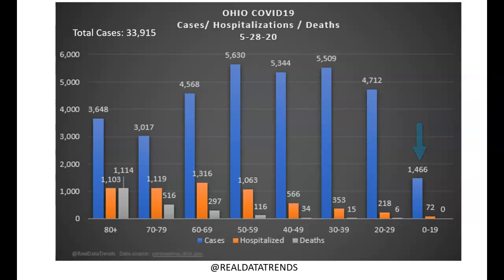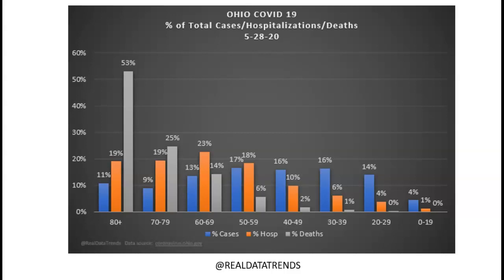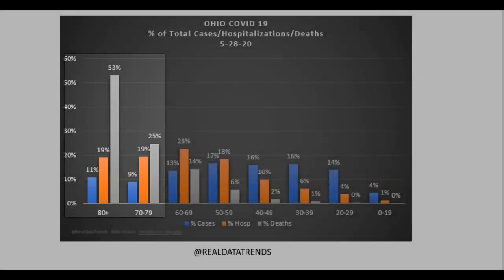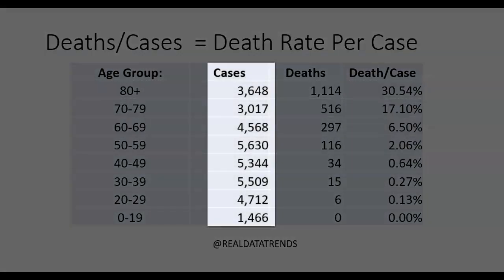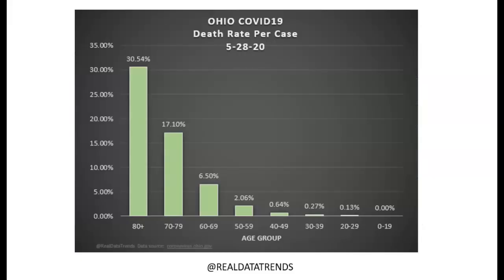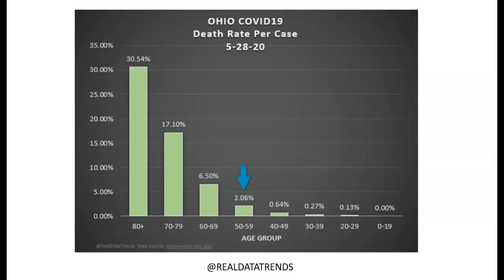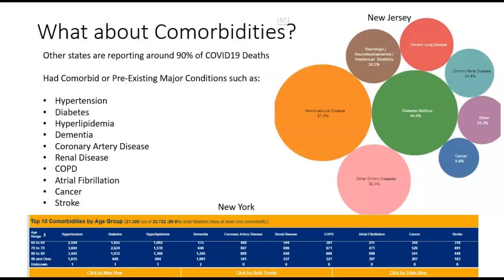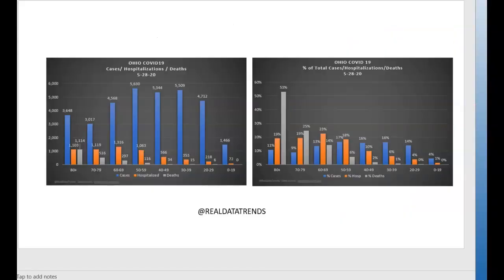How Patient Age Affects COVID19 Outcomes --OHIO Data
A graphical look at nearly 34,000 Ohio COVID19 cases and how patient age contributes to outcomes. Data source